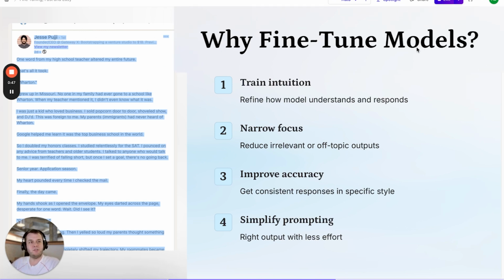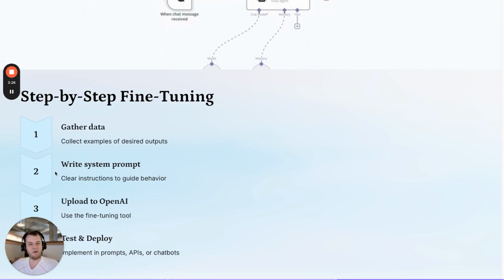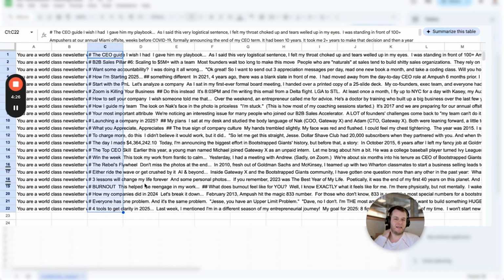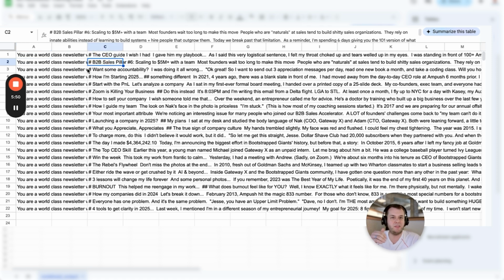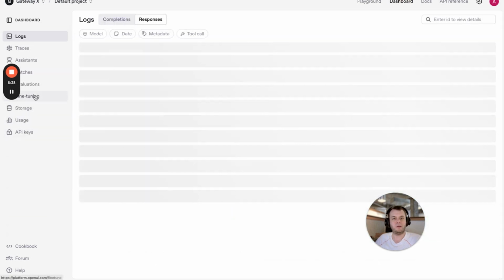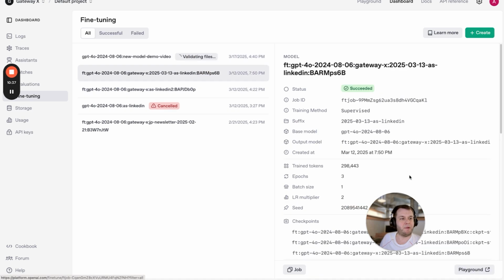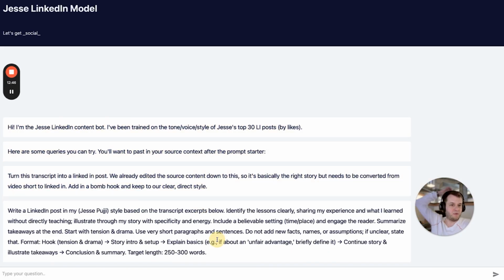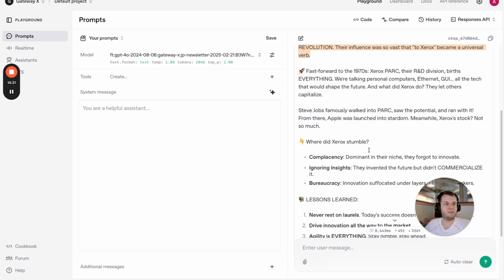How To Fine Tune AI Models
Kickstart your AI projects with real-world guidance.